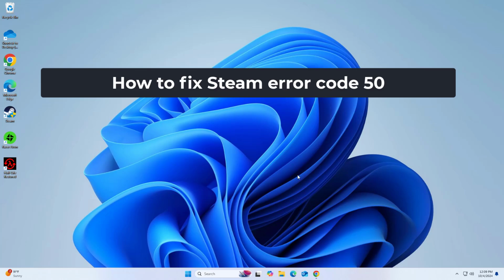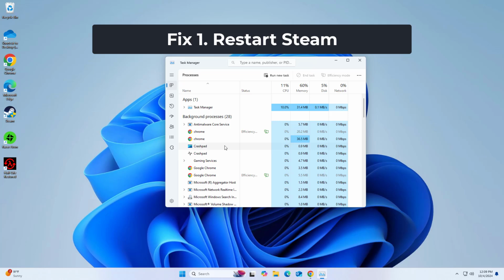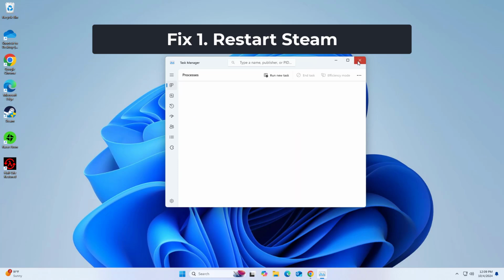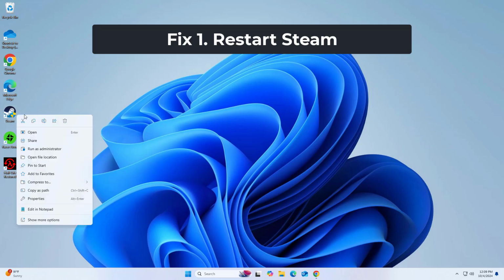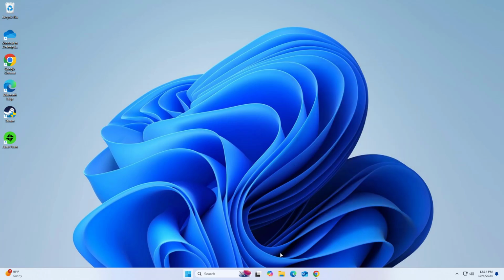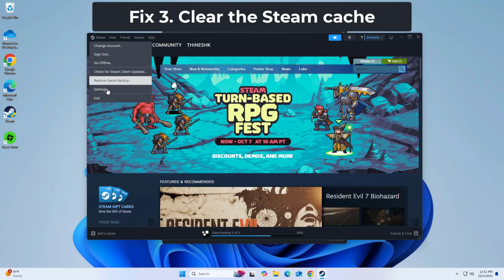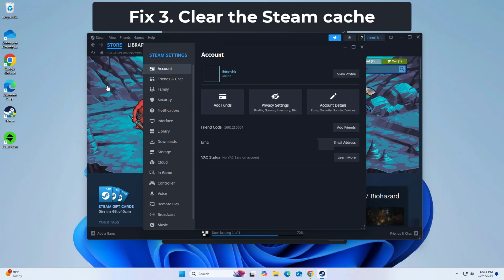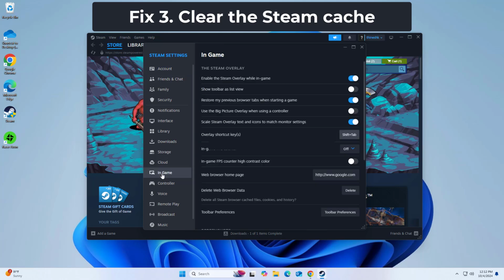(FIXED) Steam error code 50 in windows 10/11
fix Steam error code 50

cmd :
ipconfig /flushdns
ipconfig /registerdns
ipconfig /release
ipconfig /renew